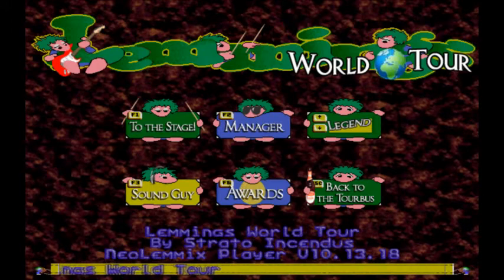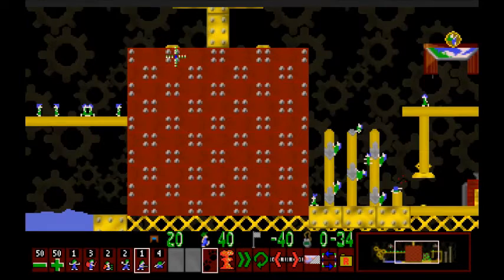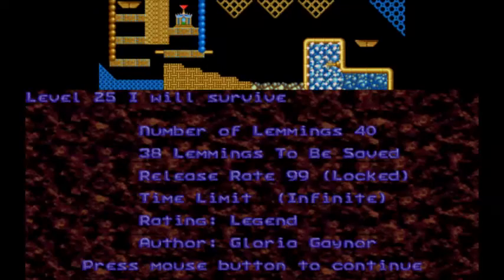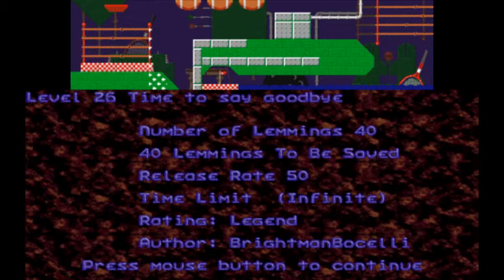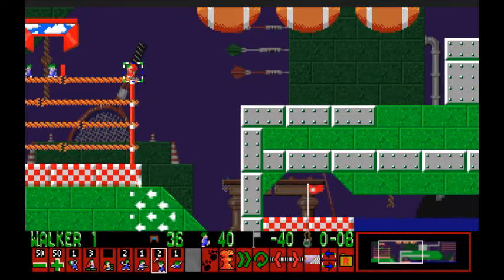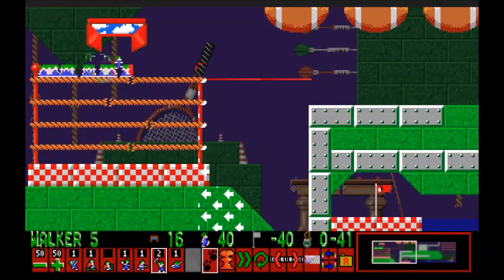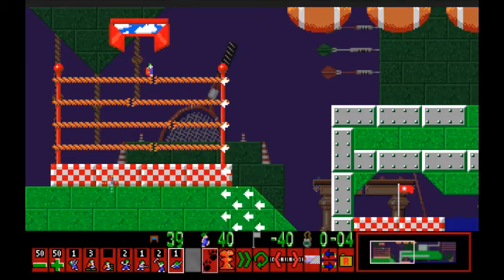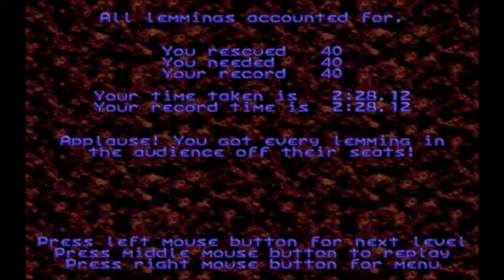Lemmings World Tour Part 47: in which Arty disses cereal while struggling with sports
Look, if you don't like milk, 99% if cereals suck.